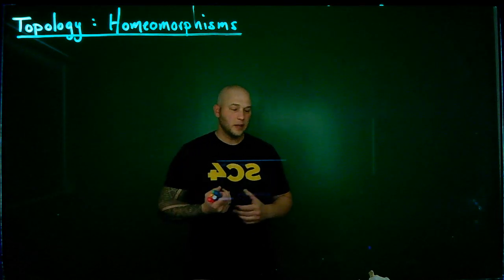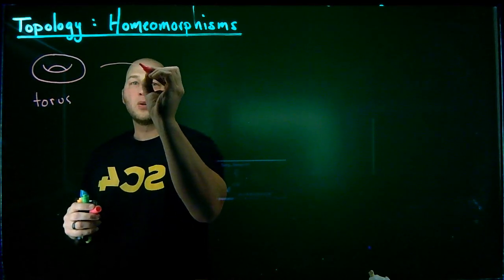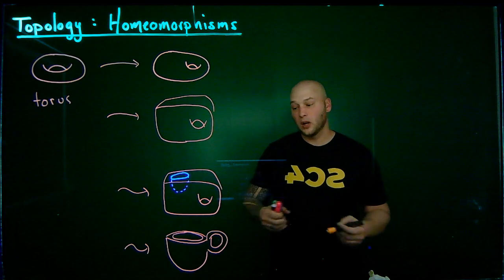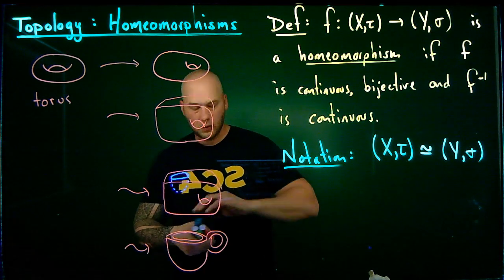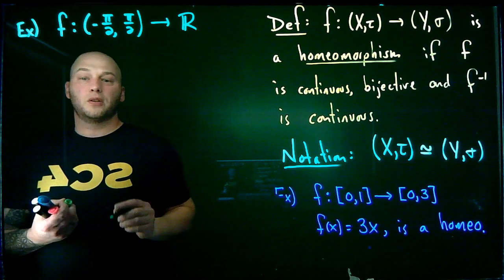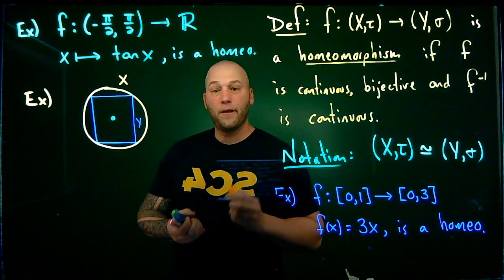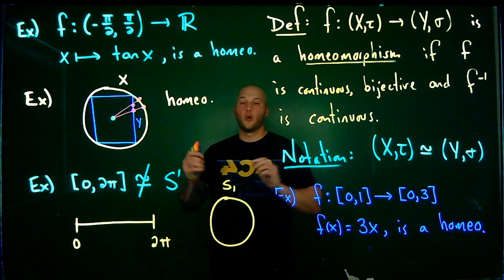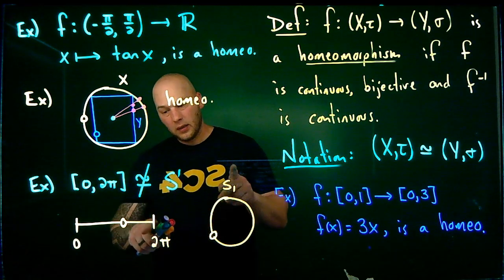Topology: Homeomorphisms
In this video I explain what a homeomorphism in topology is and show numerous examples.